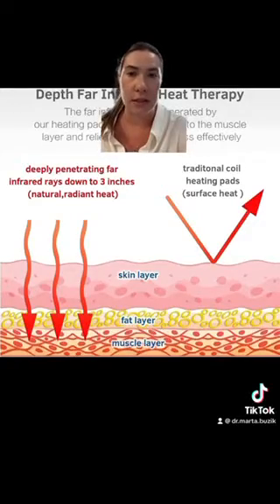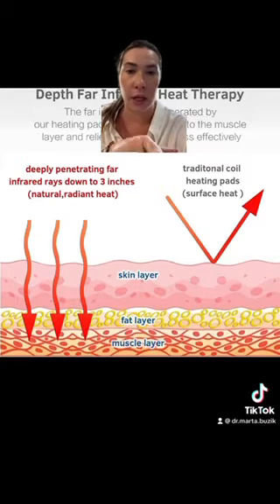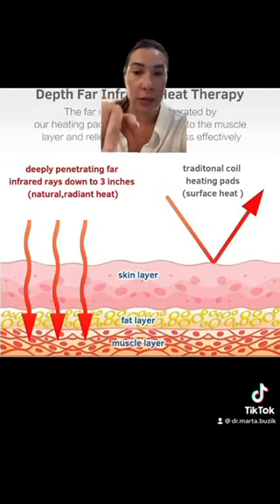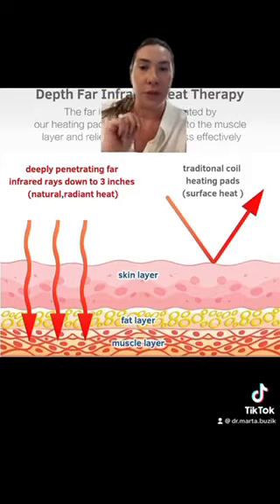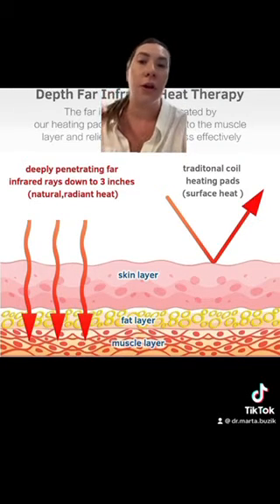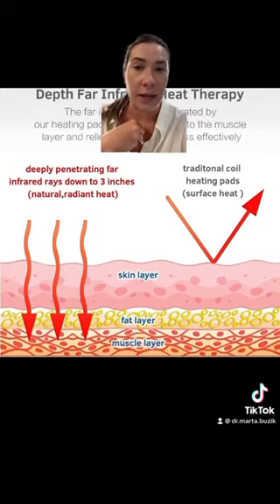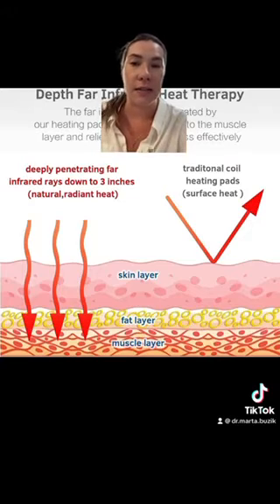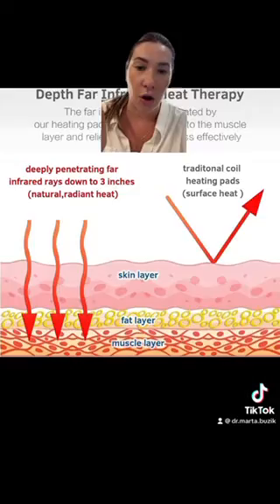How to Treat Clogged Milk Ducts and Mastitis